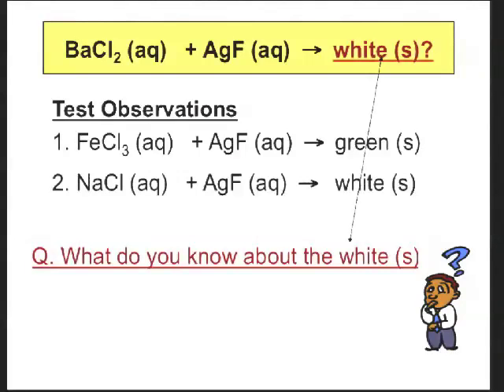Reference Blank Test Exam Question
This video illustrates the process behind solving a reference blank test exam question.